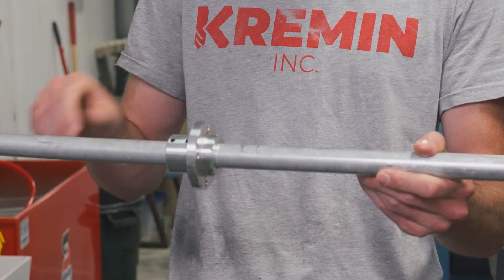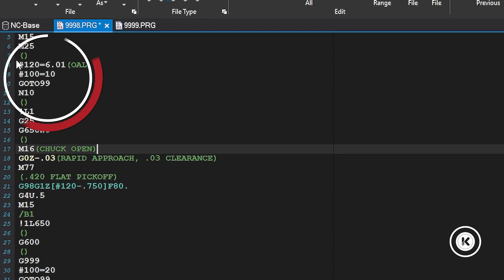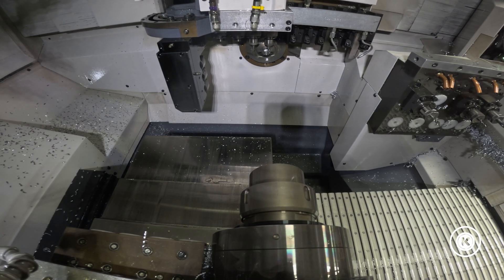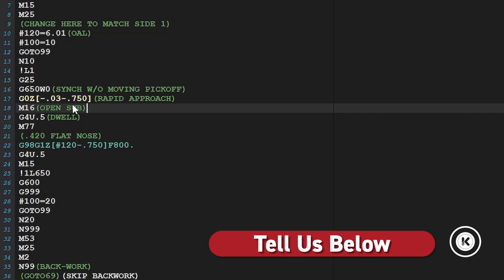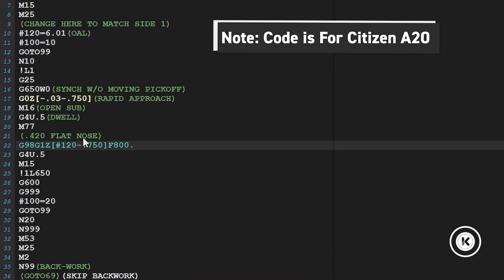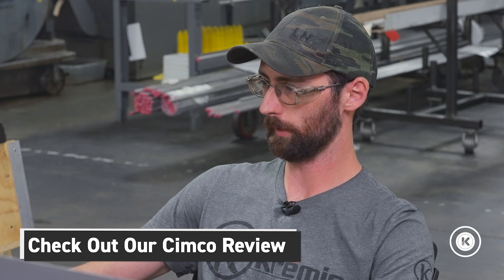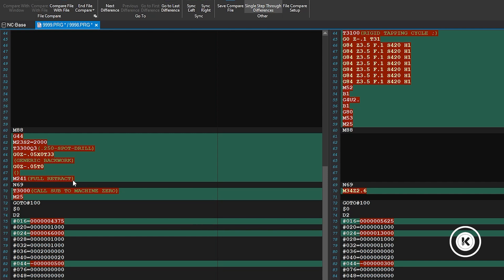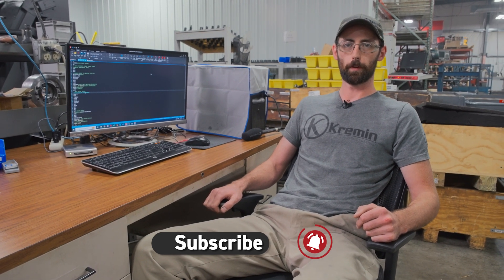How To Program A Through Tube - Citizen Swiss Lathe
Now that Chase has shown you how to install a Through Tube on a Citizen Swiss Lathe, it's time for him to show you how to program it.  In this video, he is going to explain how to program your Through Tube code from an existing Knockout Rod code.

0:00 - 0:37   Intro
0:36 - 1:52   Knockout Program
1:53 - 5:43  Through Tube Program
5:44 - 7:01  Program Review
7:02 - 7:45  Local Variables
7:46 - 8:08  Ending